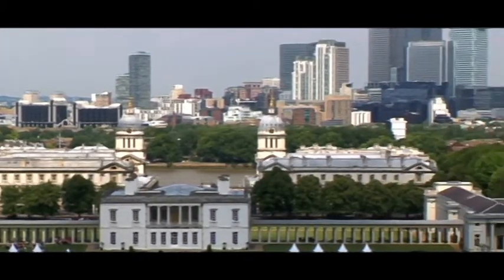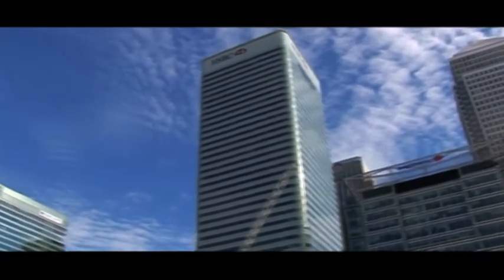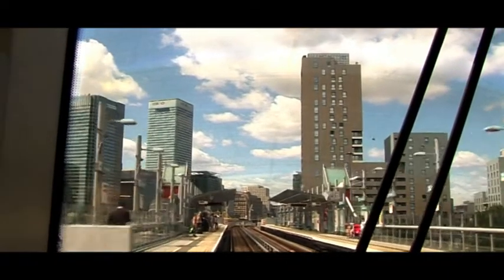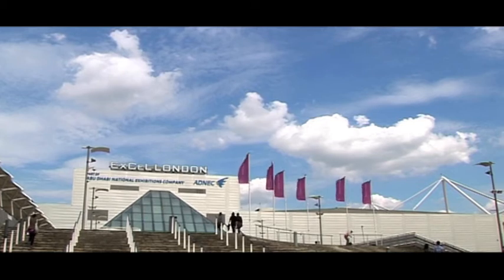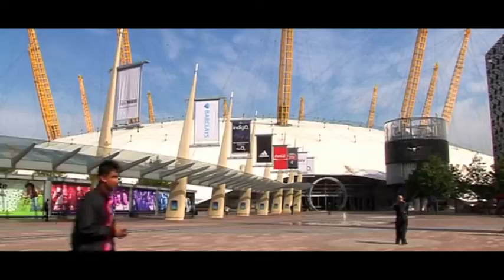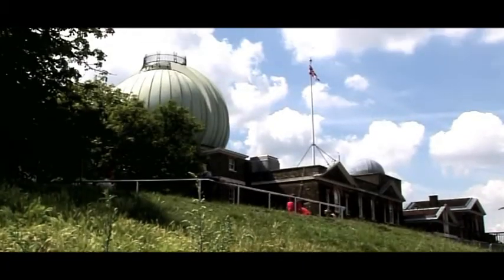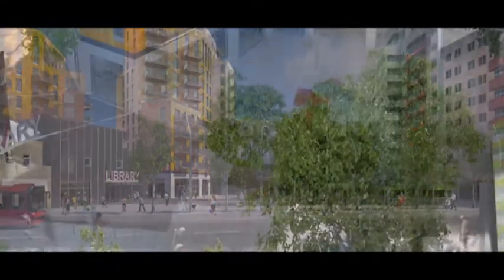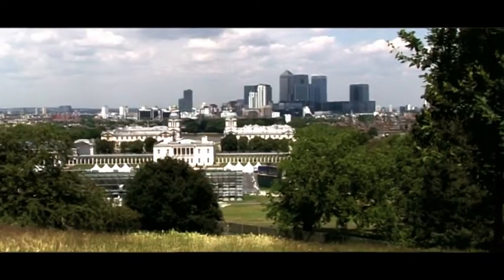Vermilion Phase 2 - Aurelia - by Hamptons International (Sole selling agent)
Aurelia - following with the successful Phase 1 development of Vermilion. Aurelia will be the one you have craved for the attractive return of investment. The Phase 1 - Vermilion has 100% sold out and please grab this opportunity to have your own Aurelia property.